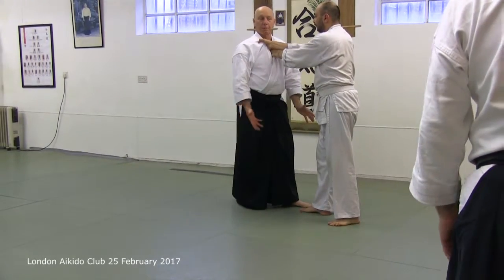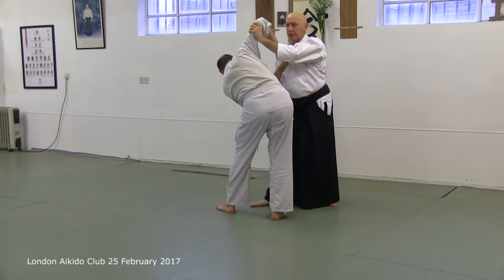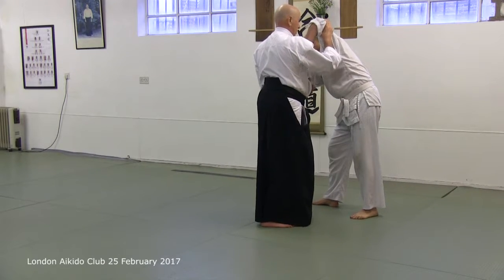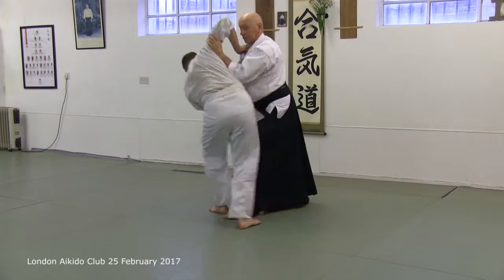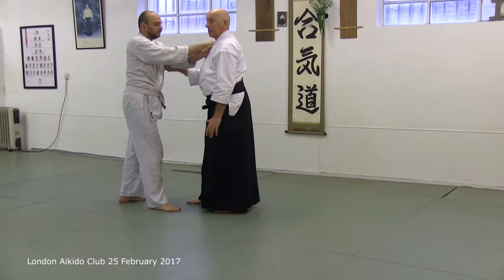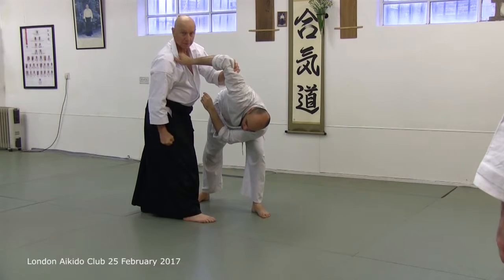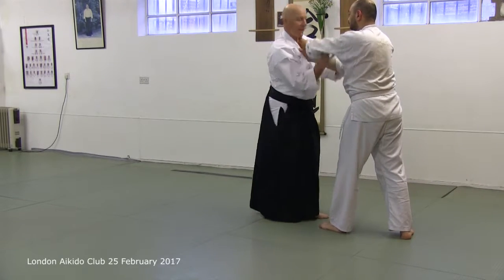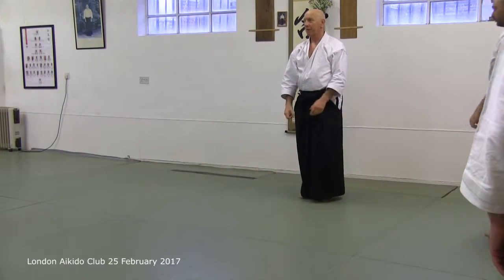juji jime kokyu nage 2